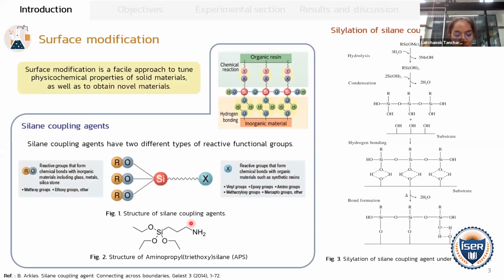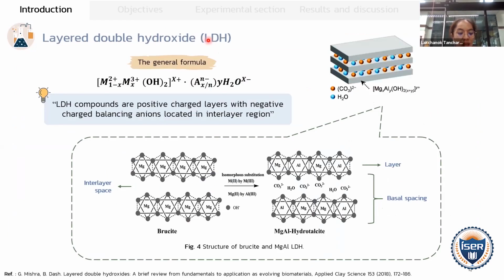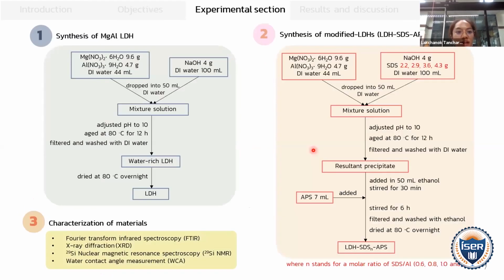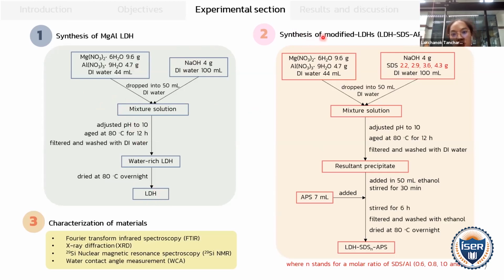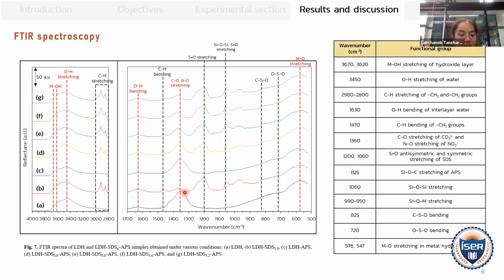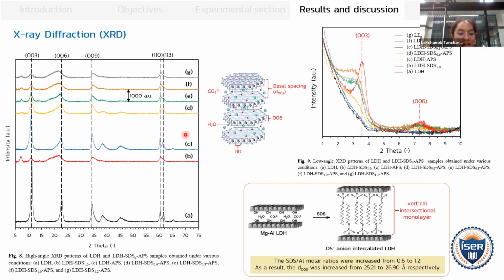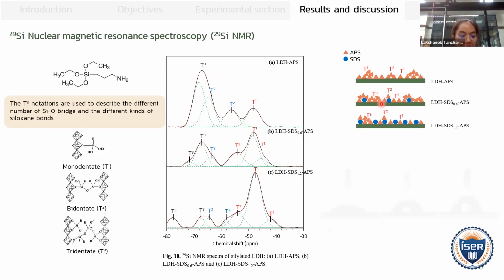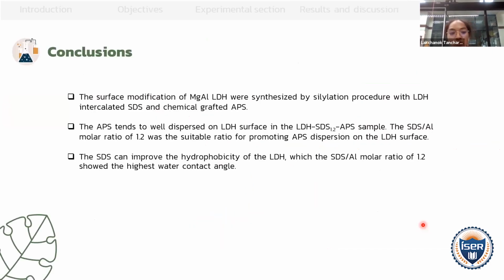ISER-International Virtual Conference-5th May 2021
The International Society for Engineers and Researchers (ISER) is a scientific society dedicated to the promotion of international education and university cooperation in the field of Science, Engineering and Technology. Through the organization of different international events, it brings together institutions, bodies and organizations from different countries of the world for discussion and cooperation.

webinar
International conference
2021 conference